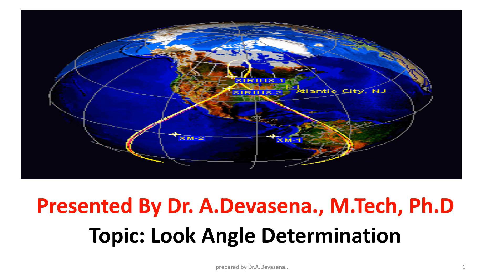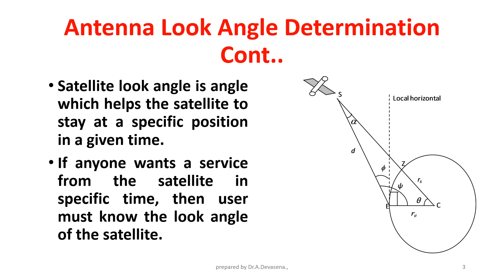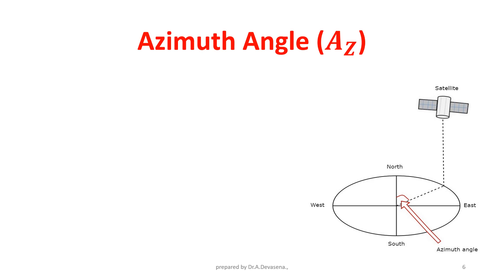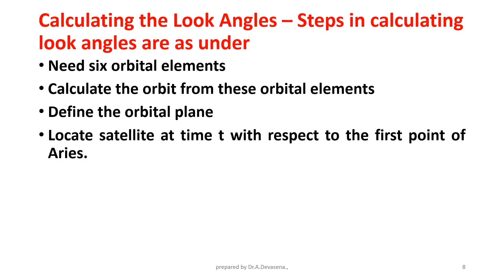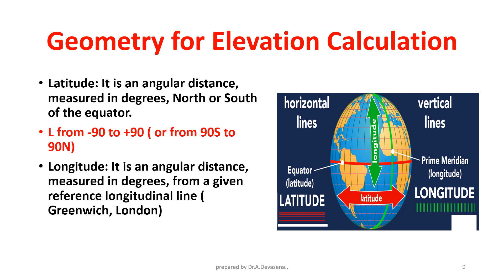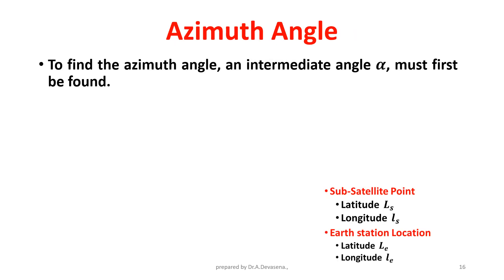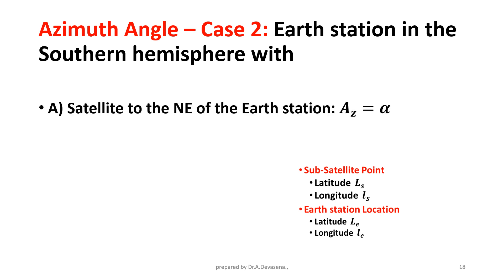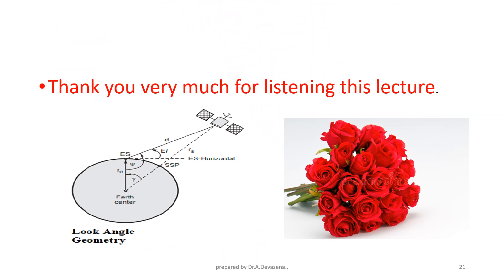Look Angle Determination in Satellite Communication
The look angles are the coordinates to which an earth station antenna must be pointed to communicate with a satellite.
The Azimuth and elevation angles of the ground station antenna are termed as “Look Angles”.
Satellite look angle is angle which helps the satellite to stay at a specific position in a given time.
If anyone wants a service from the satellite in specific time, then user must know the look angle of the satellite.
Elevation angle (𝑬_𝒍) is the angle measured perpendicular (upward) to the horizontal plane (in the vertical plane) to the line-of-sight to the satellite.
The antenna bore-sight must be rotated to the elevation angle to the satellite visibility requires positive, otherwise it is below the horizon.
The azimuth angle is the angle at which the Earth station’s disk pointing the horizon.
The azimuth angle (𝑨_𝒁) is an angle measured eastward                  (clockwise) from North direction in the local horizontal plane.